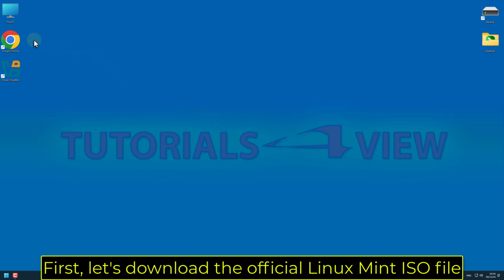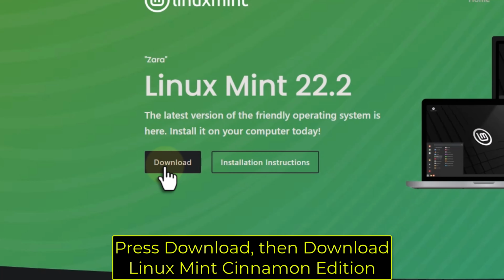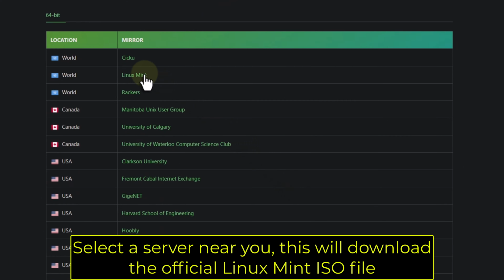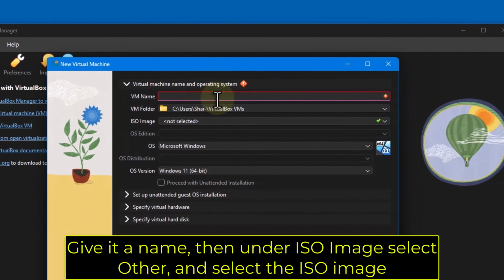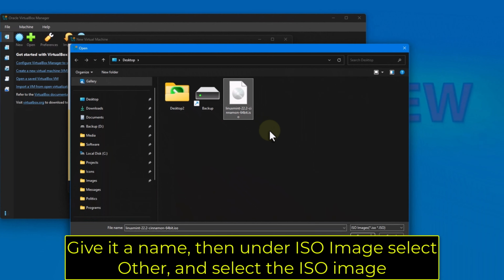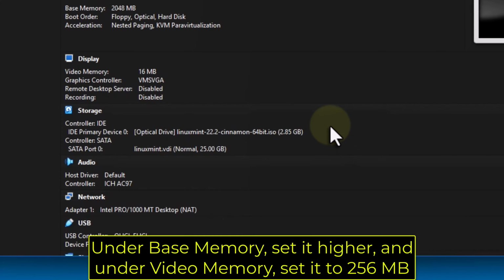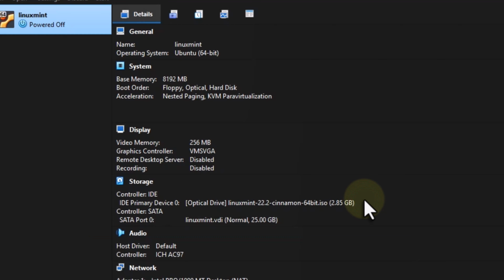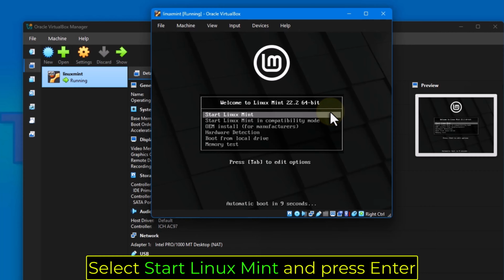How to Download and Run Linux Mint in VirtualBox | 2025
In this VirtualBox tutorial we will walk you through how to run Linux Mint on VirtualBox step by step so you will be able to boot Linux Mint in VirtualBox using the official Linux Mint ISO image file from downloading the ISO Booting or installing it and run Linux Mint in VirtualBox ( Linux Mint Cinnamon in VirtualBox ). As Linux Mint is Ubuntu Kernel based it will considered as installing Ubuntu on VirtualBox / how to run Ubuntu in VirtualBox in 2025 .